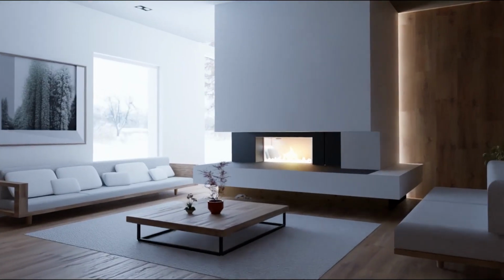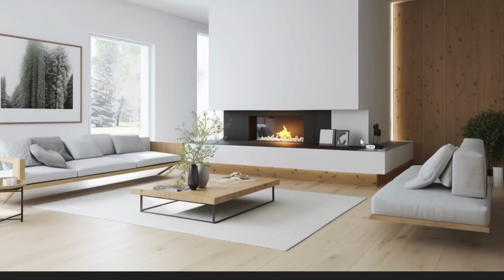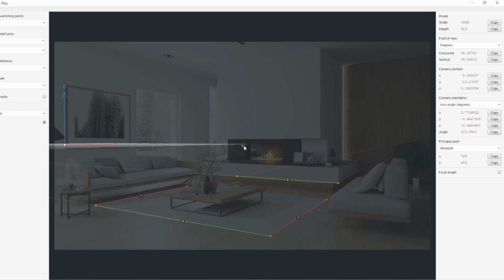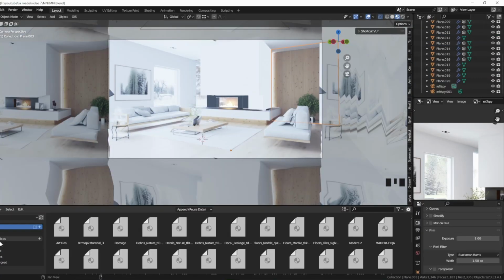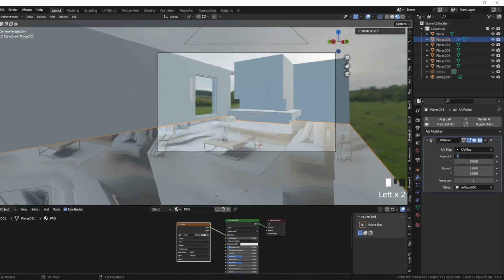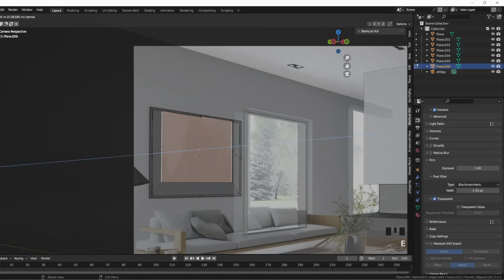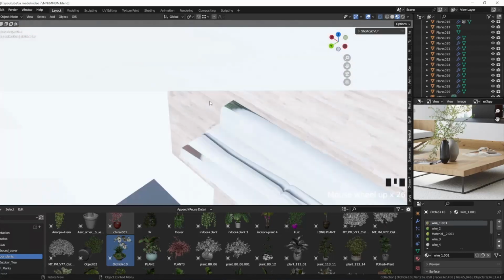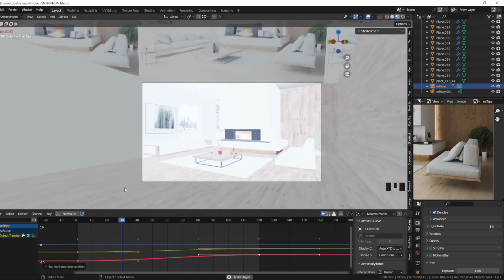Creating a Stunning Interior Render Using AI-Generated Images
in this tutorial, I showcases their process of creating a breathtaking interior render using an AI-generated image as reference. They take us through the entire process, from generating the image using Midjourney's AI image generator to matching the perspective using Fspy and incorporating textures, materials, lighting, and environment to bring the scene to life. The end result is a realistic and believable interior render that demonstrates the power of using AI in the creation process.